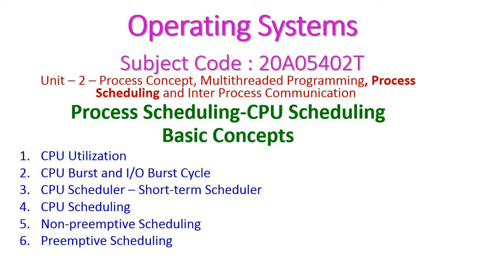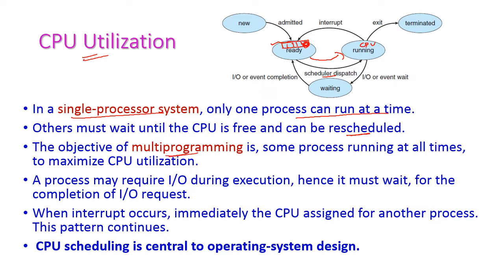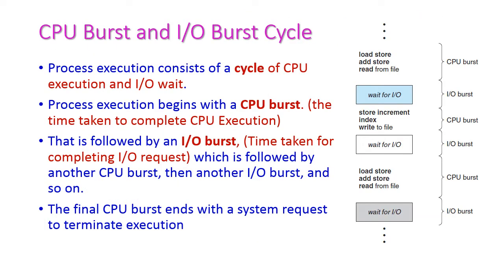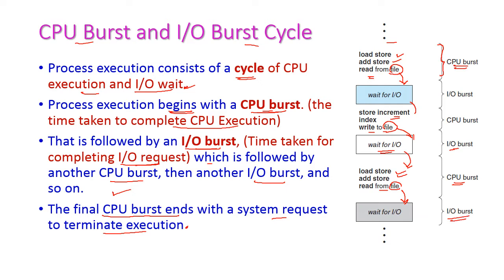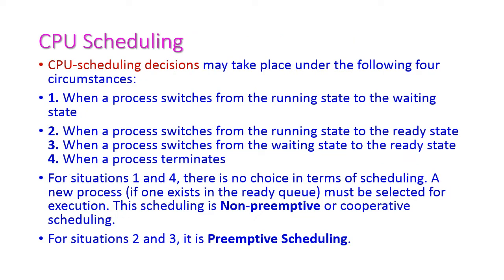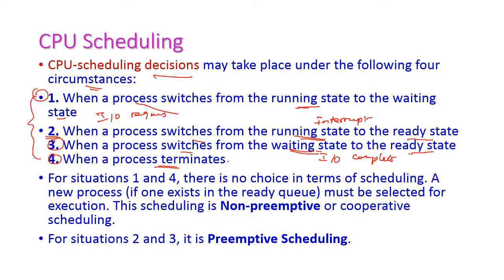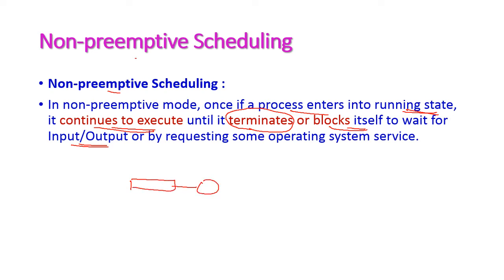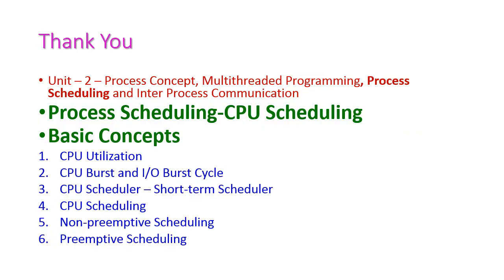CPU Scheduling–Basic Concepts-Operating Systems-20A05402T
Process Scheduling-CPU Scheduling
Basic Concepts
CPU Utilization
CPU Burst and I/O Burst Cycle
CPU Scheduler – Short-term Scheduler
CPU Scheduling
Non-preemptive Scheduling
Preemptive Scheduling